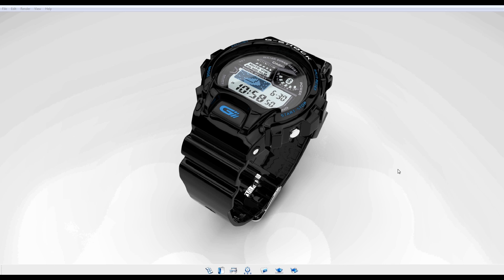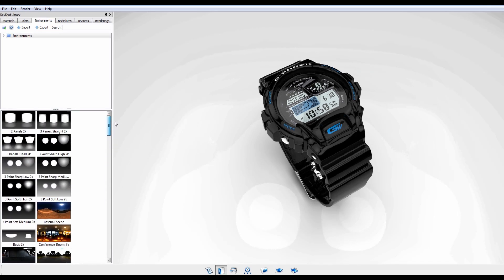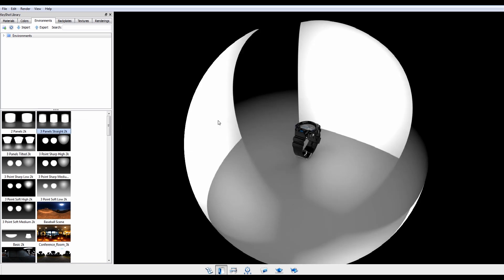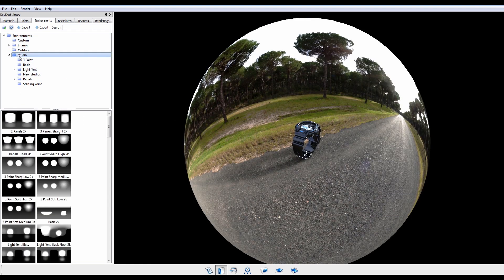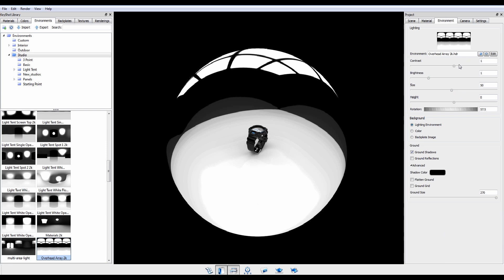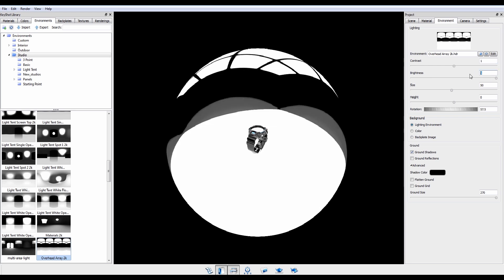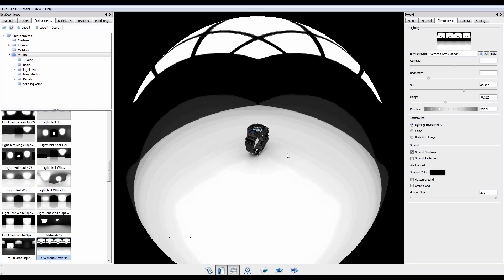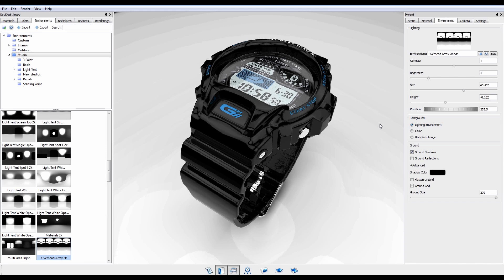KeyShot 4 - Lesson 08: Adjusting Lighting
An overview on lighting in KeyShot 4 that provides details on HDR image-based environmental lighting. Features that make KeyShot the easiest and most powerful 3D rendering and animation software.